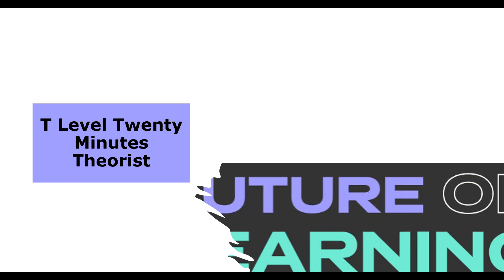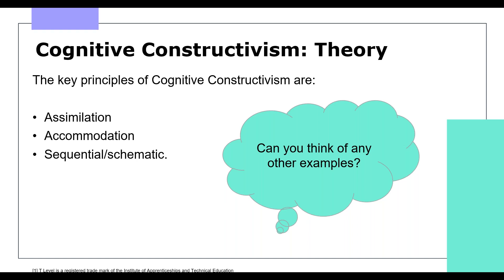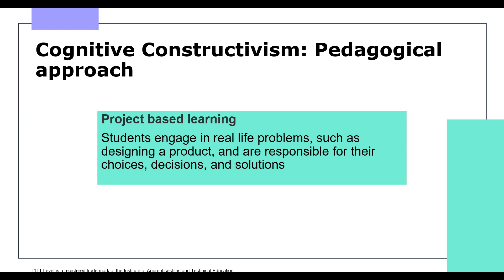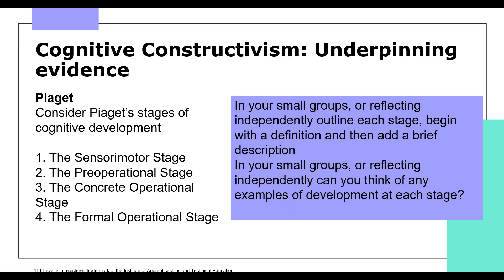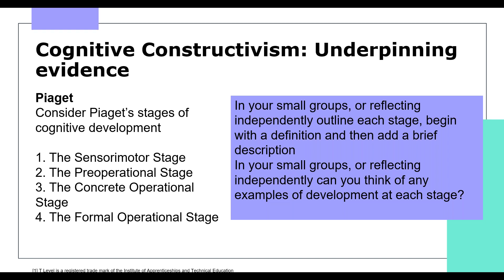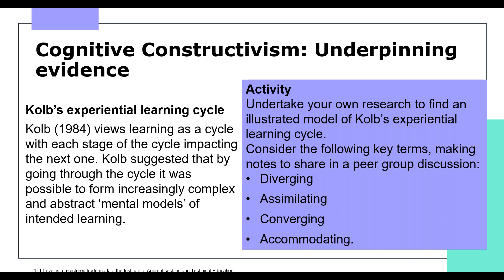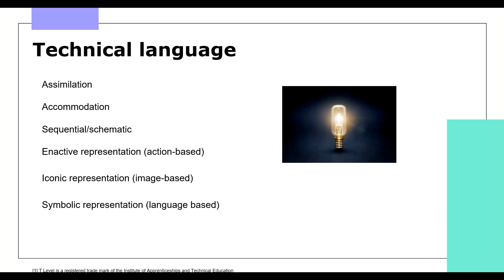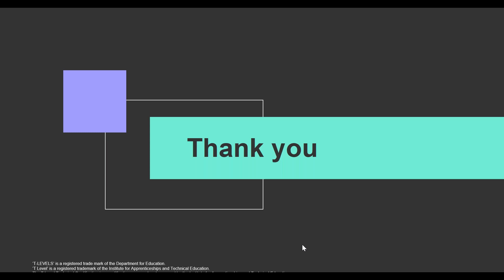T Level Education and Early Years: Twenty minute theorist series; Cognitive constructivism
This session will explore element 2.3 of the T Level Education and Early Years.

It will define the key principles, explain pedagogical approaches and explore evidence which supports behaviours theory.

It will shine a spot light on import terms and tier 3 vocabulary.

Links will be made to teaching and learning activities to support the delivery Knowledge point 2.3 with relation to cognitive constructivism theory.